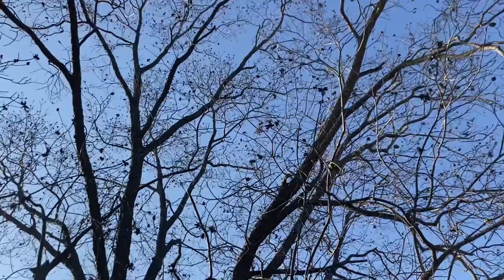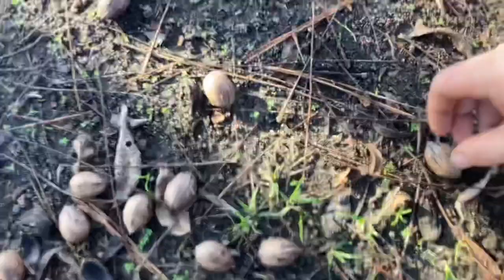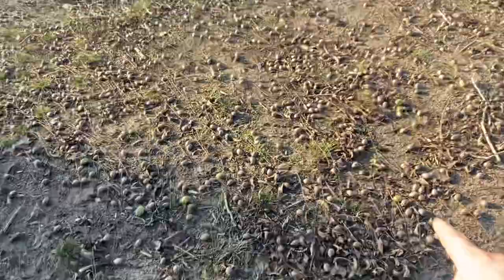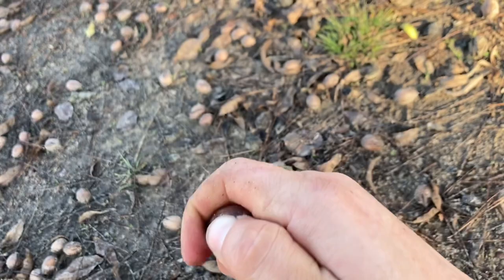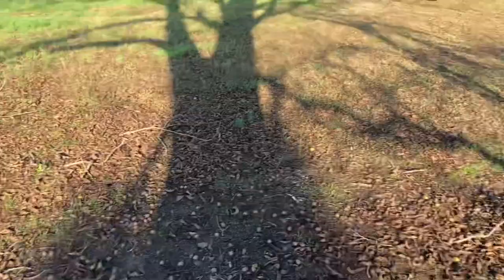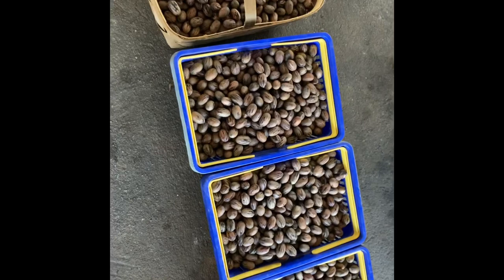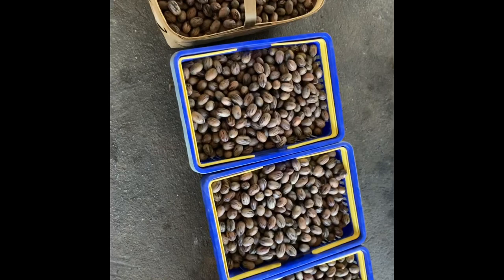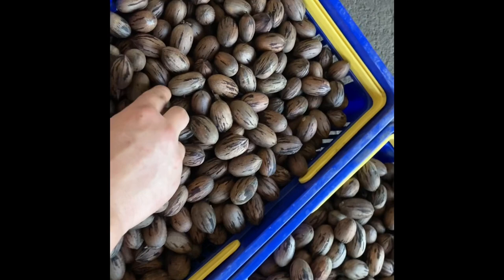Harvesting money trees! (Small scale pecan farming)